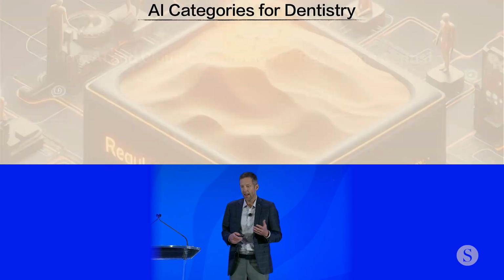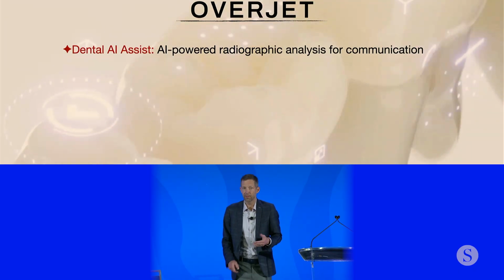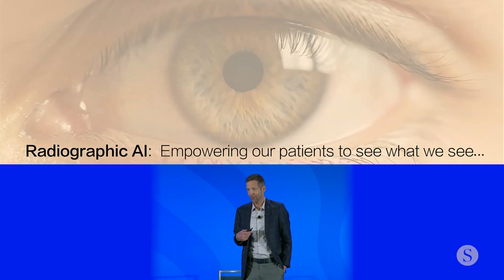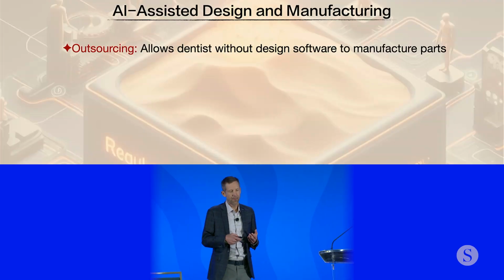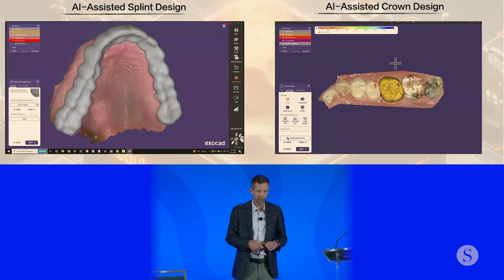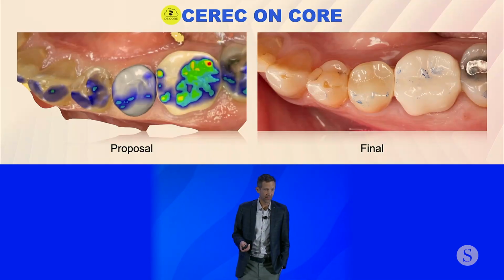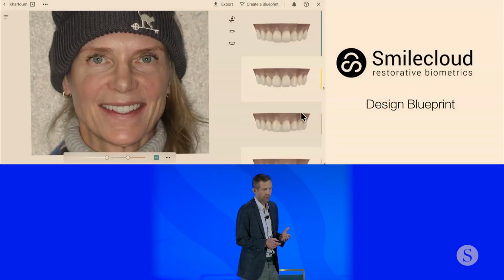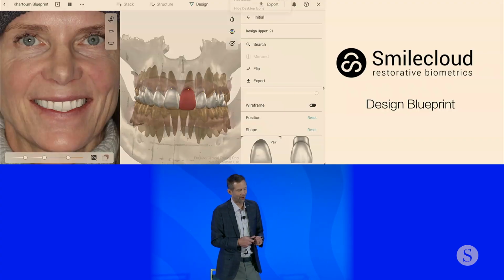How AI Is Changing Dentistry Right Now | Dr. Mike Skramstad | Spear Summit 2026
How are dentists actually using AI in practice today?

Dr. Mike Skramstad explores how artificial intelligence and cloud-based workflows are changing diagnosis, treatment planning, patient communication and digital design in modern dentistry.

Spear Summit 2026 is Spear Education's annual event for dentists, specialists, hygienists,and practice leaders focused on clinical growth, leadership, technology and the future of dentistry.

In this presentation, Dr. Skramstad breaks AI into three categories:
• Administrative AI
• Diagnostic AI
• Design AI

He shares practical examples of the tools his team uses every day, including radiographic AI, CBCT-assisted workflows, cloud-based crown design, digital manufacturing and smile design platforms.

Inside this Power Talk:
• How AI helps dentists communicate radiographic findings more clearly
• Using AI-assisted diagnostics to identify treatment needs
• The future of CBCT interpretation and visualization
• How cloud-based workflows are changing digital dentistry
• AI-assisted crown design and manufacturing
• The opportunities and limitations of AI smile design
• Why integrating scans, CBCT data and facial analysis matters

One of the biggest takeaways from this session:
AI is not replacing clinical judgment. It's helping dentists communicate better, design faster and make more informed decisions.

This video is for dentists, specialists, restorative clinicians, digital dentistry users, CAD/CAM clinicians and practice teams interested in practical applications of AI in dentistry.